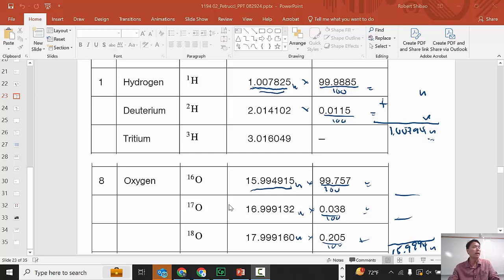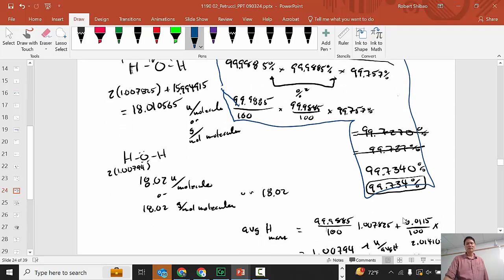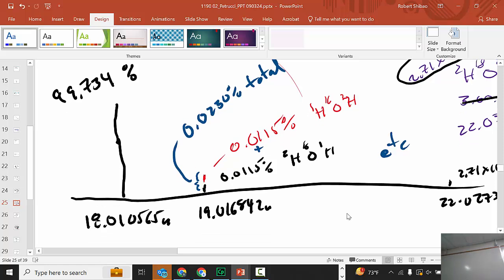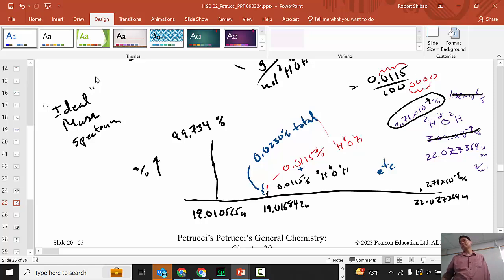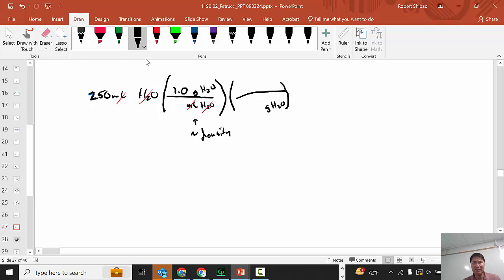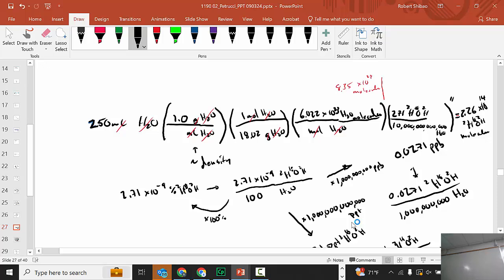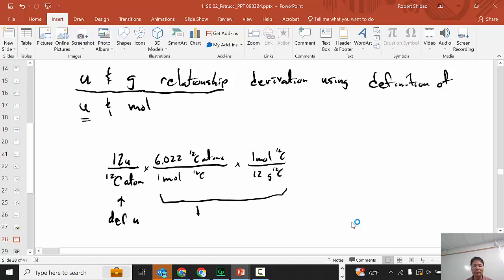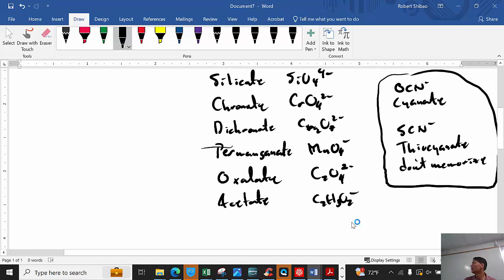Chem 1A 1194 090324